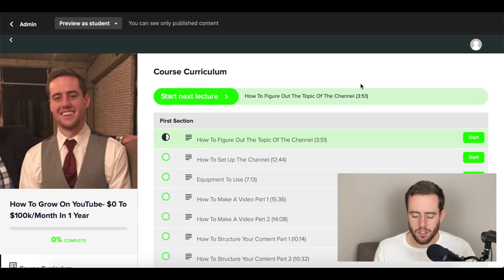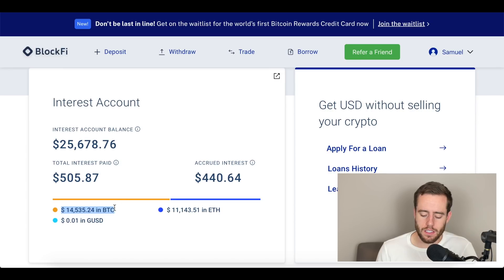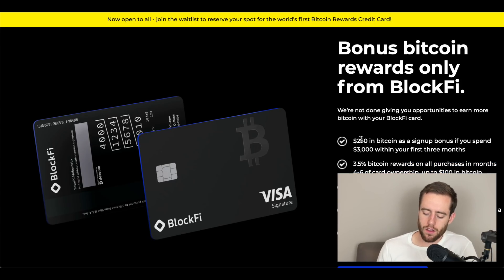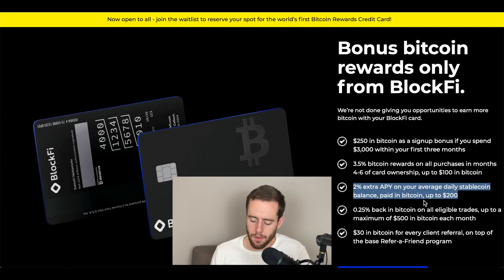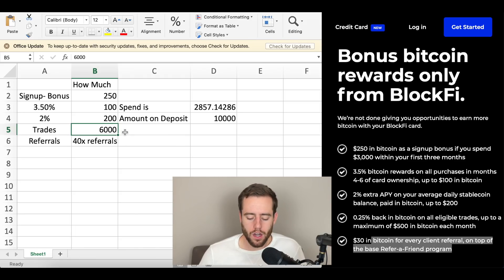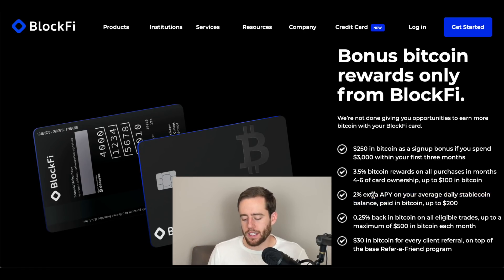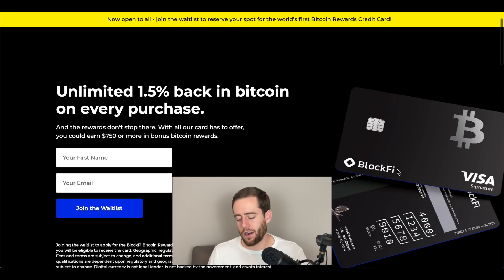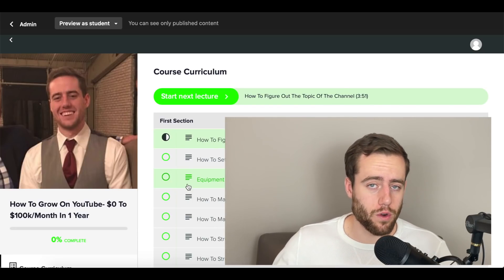How To Earn Thousands Of Dollars In Free Bitcoin With The BlockFi Credit Card!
Let's take a look at the new BlockFi credit card coming out this spring!

They pay up to 8.6% APY on Stablecoins and 6% on Bitcoin! I just moved some money to them!
You get access to a group Discord (like a chatroom) to talk over stocks with myself and others. I also show every buy/sell I make in real time! Join the top tier for exclusive live streams!

Learn how I make six figures a month from YouTube and start making money on YouTube yourself! This course will help you from making videos to learning how to monetize! Good through March 31st!

Merch!